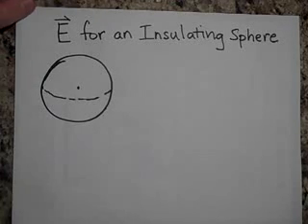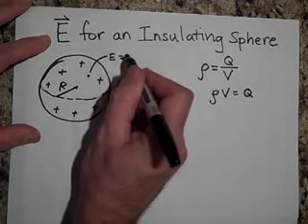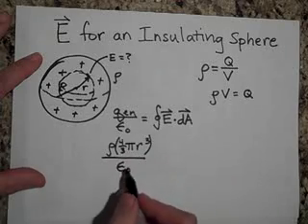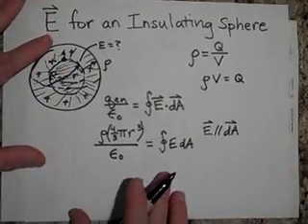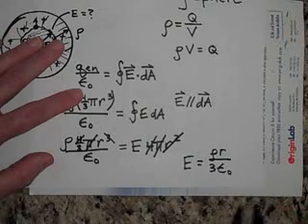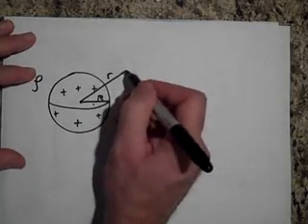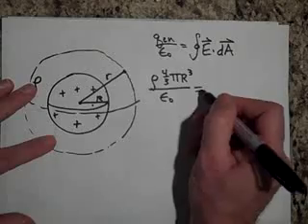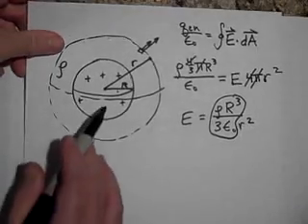Using Gauss's Law to Find the Electric Field for a NonConducting Sphere - YouTube